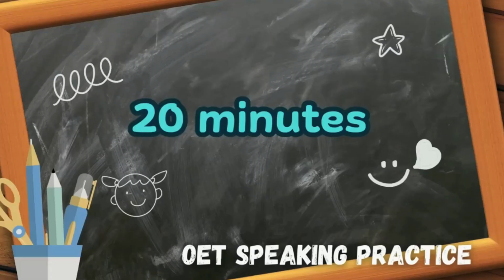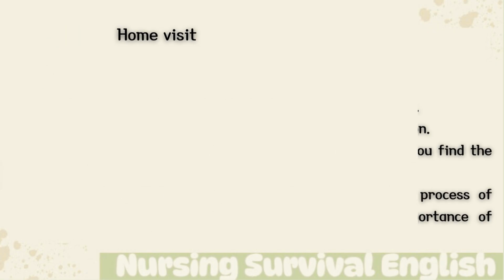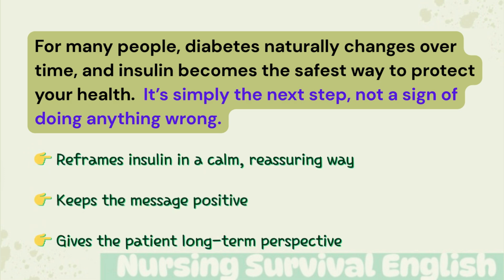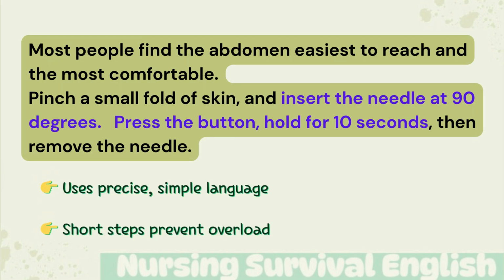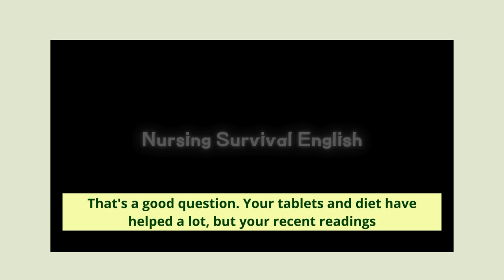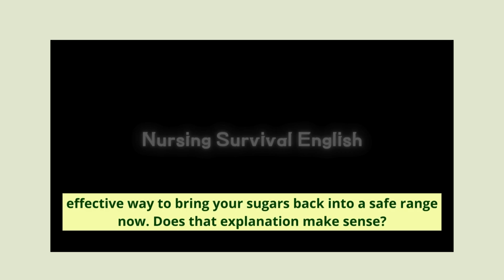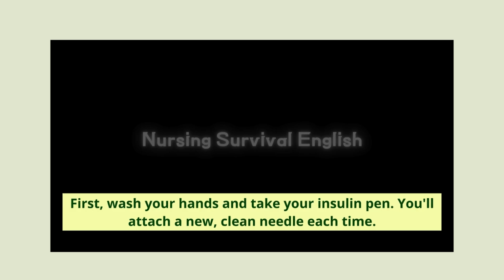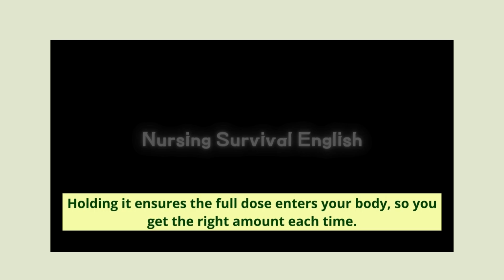Nurse Role-Play for OET Speaking Exam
OET Speaking Practice – (District Nurse · Insulin Injection Education)

This video presents a practical role-play of a common OET scenario:
a district nurse visiting a patient at home to explain how to administer insulin injections.

What you’ll learn in this video:
✔ How to build rapport and reassure anxious patients
✔ Explaining the need for insulin in simple, patient-friendly language
✔ Step-by-step instruction for insulin injection (prep, priming, site rotation, needle disposal)
✔ Handling patient questions confidently
✔ Structuring your communication to meet OET Clinical Communication Criteria

OET Speaking 실전 대비
이번 영상은 실제 시험에서 자주 등장하는 ‘간호사가 집으로 방문해 인슐린 주사 방법을 설명하는 상황’을 구성했습니다.

이 대본은
👉 관계 형성
👉 환자 중심적 접근(PCC)
👉 정보 전달의 명확성
👉 이해 확인
👉 안심 & 정서 지원
을 모두 반영한 고득점형 템플릿입니다.  OET Speaking 준비하는 모든 간호사에게 강력 추천!